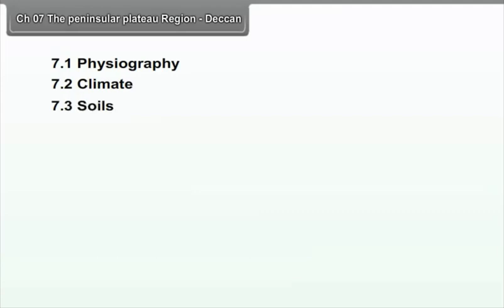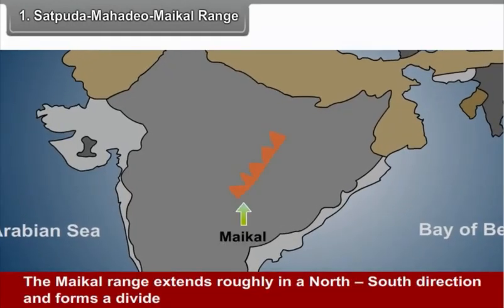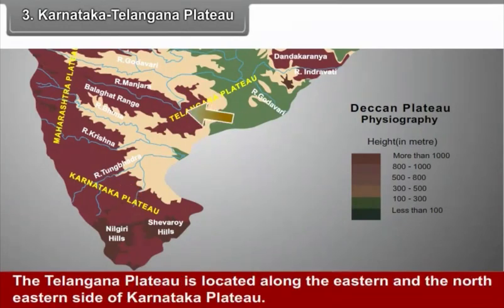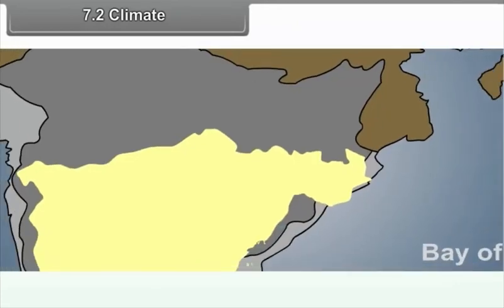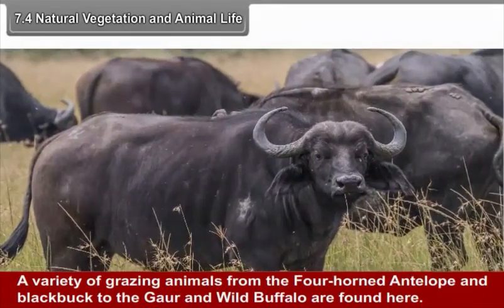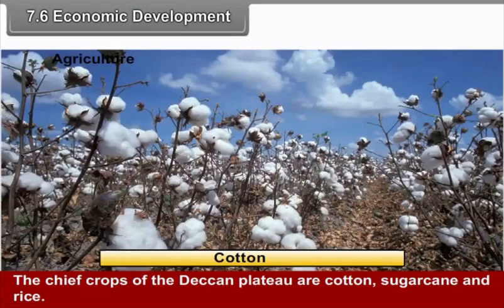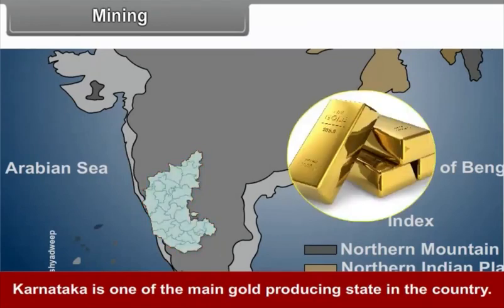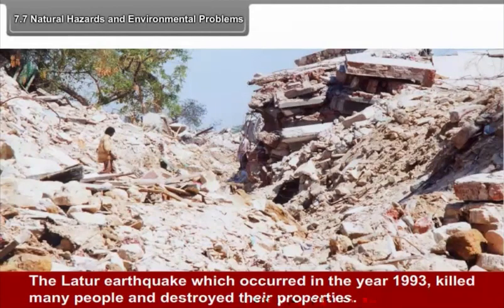The Peninsular Plateau Region Deccan 35 34 Class 10 | SOCIAL SCIENCE | In English